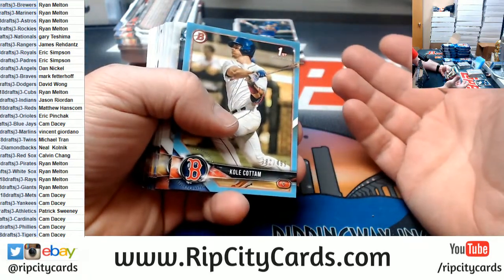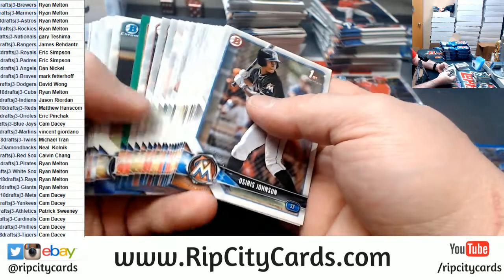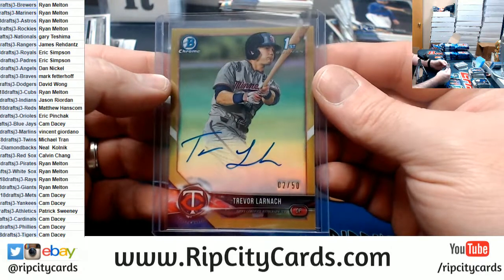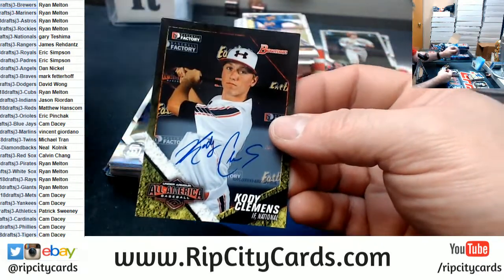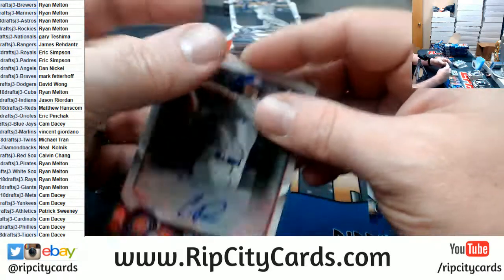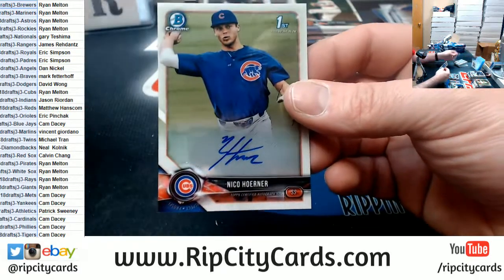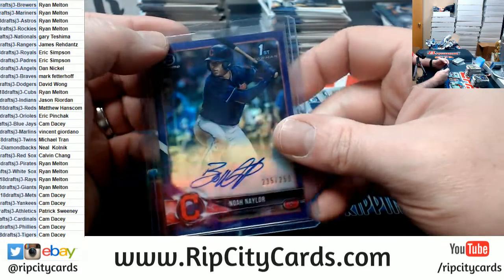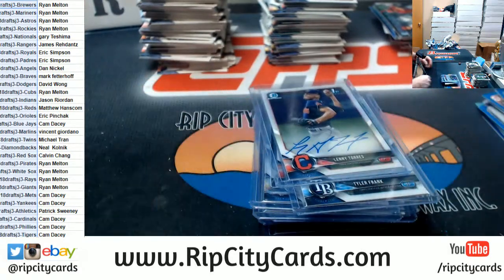2018 Bowman Draft Super Jumbo 3 Box #3 RCC